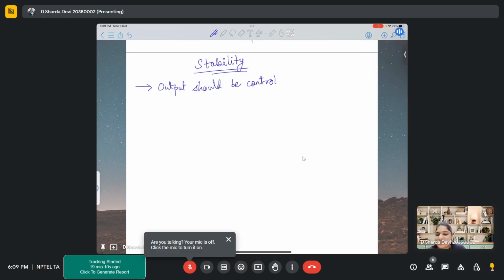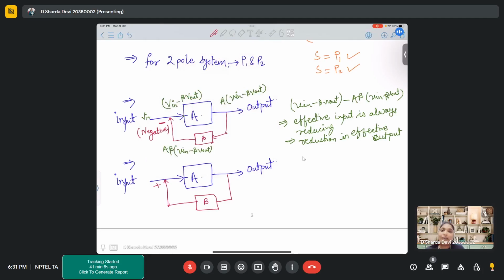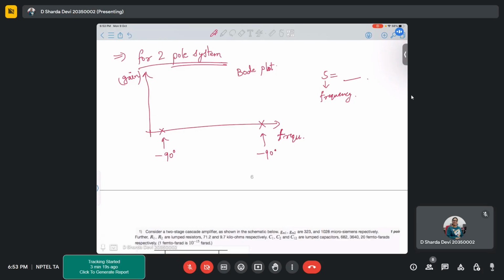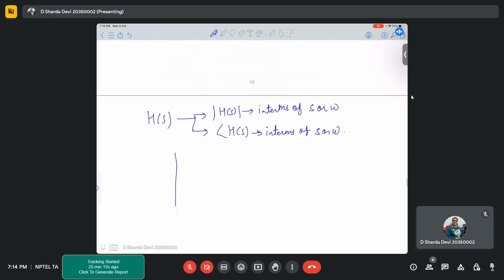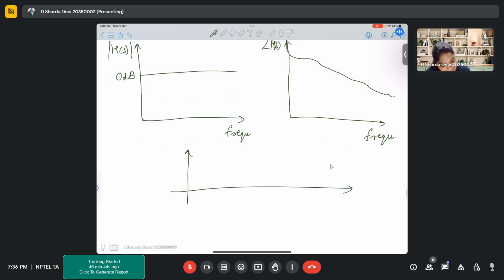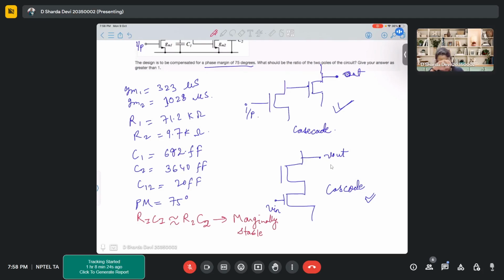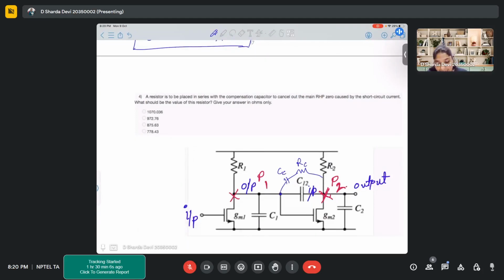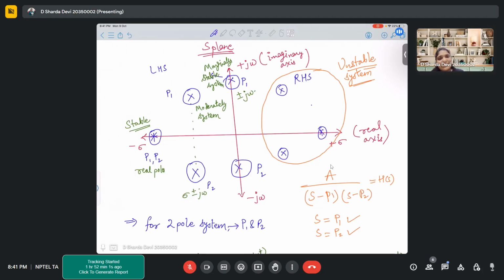Week 11 Live Problem solving session: Analog Electronic Circuits